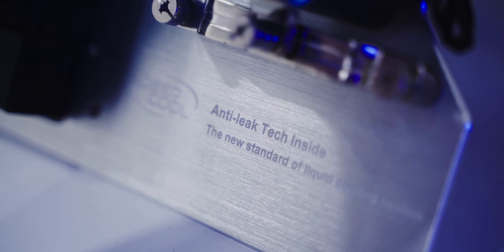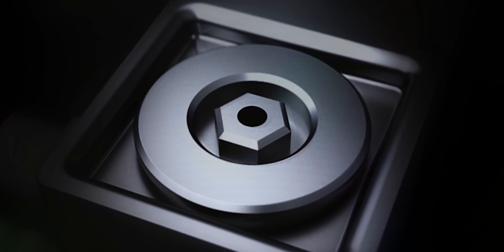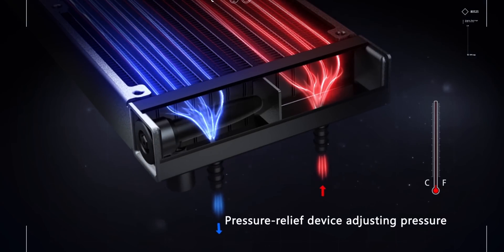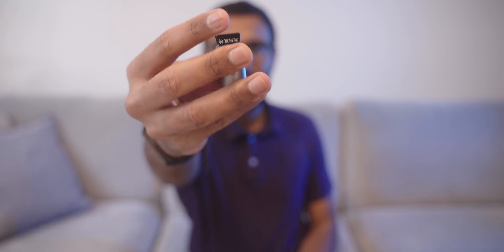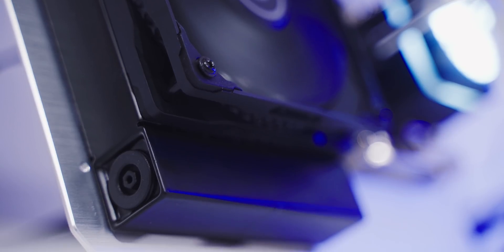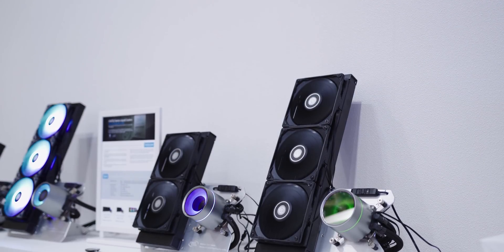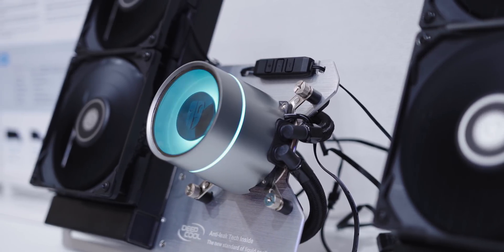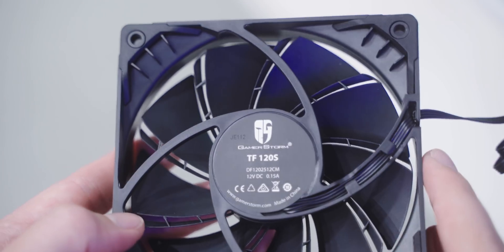Next Gen Anti-Leak AIO Technology REVEALED!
Deepcool's AIO anti-leak technology has been around for the better part of a year but they're already bringing out their second generation devices.  They have smaller radiator footprints for better compatibility and other new or enhanced features.

A special thanks to Phanteks and Steelseries for sponsoring our trip to Computex 2019.  In addition Deepcool is a minor sponsor, providing some support for transport and meals.

Castle 240EX
Castle 360EX